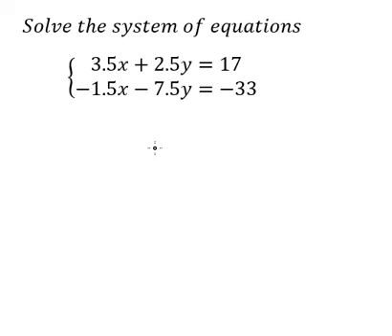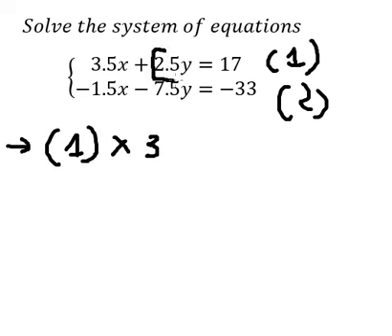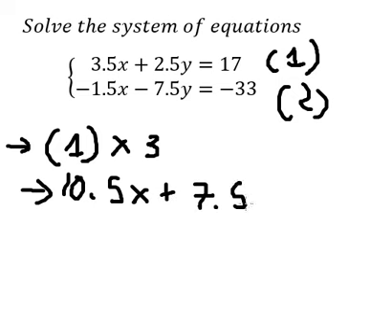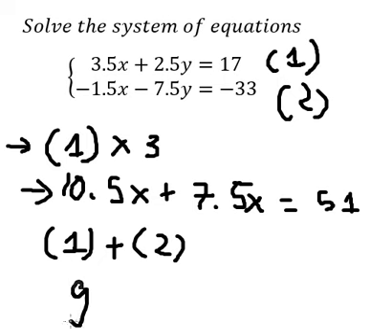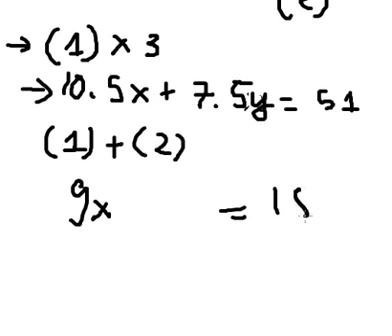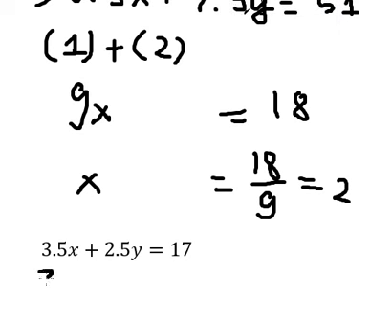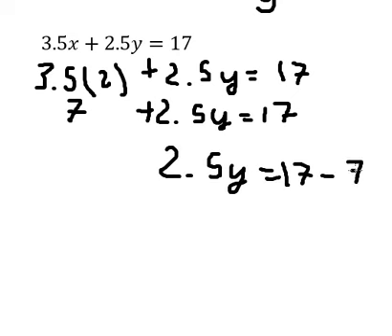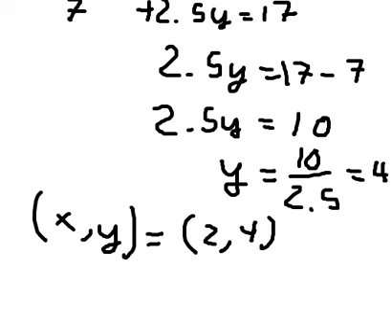ASVAB Math Knowledge: Solve the system of equations {( 3.5x+2.5y=17 and -1.5x-7.5y=-33)